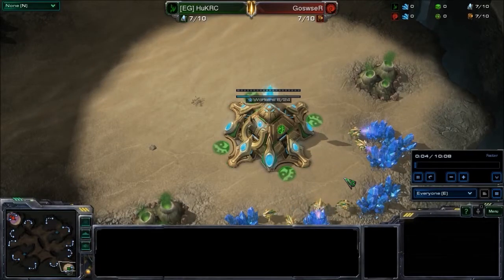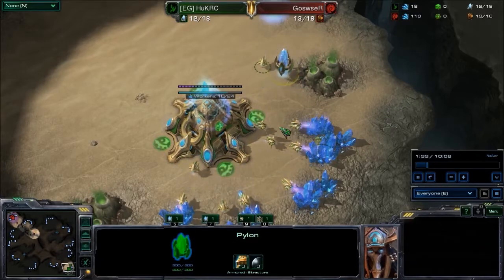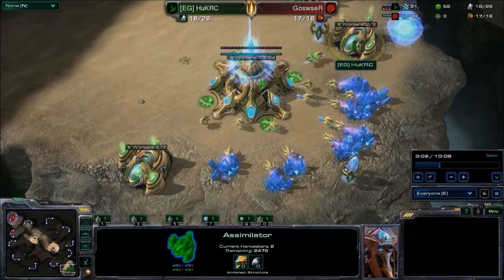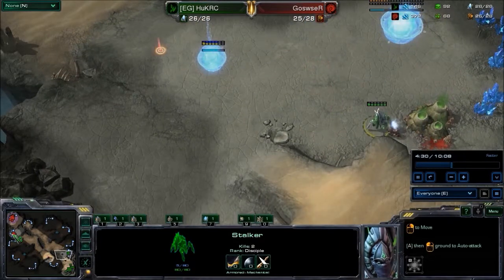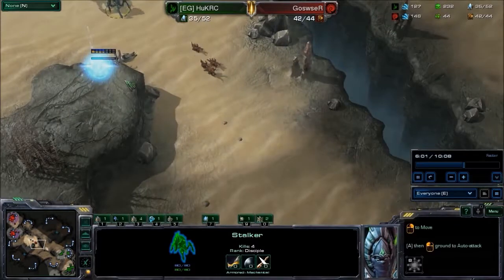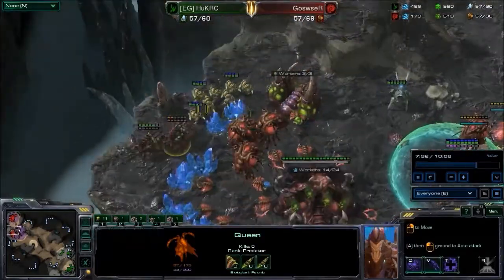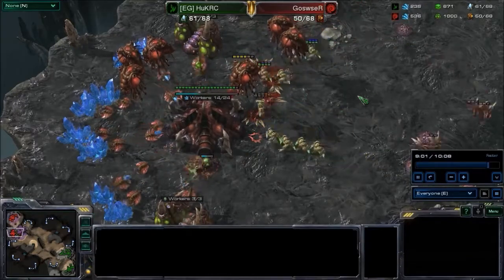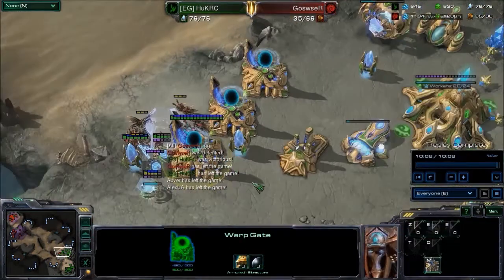EG.Huk(P) VS. Goswser(Z) Akilon Wastes Starcraft 2 Replay Commentary Shoutcraft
Evil Geniuses Huk versus Goswser on Akilon Wastes.